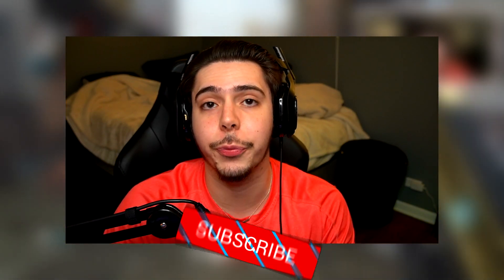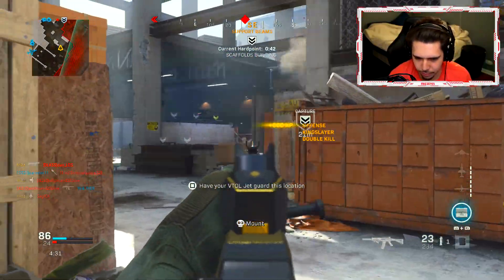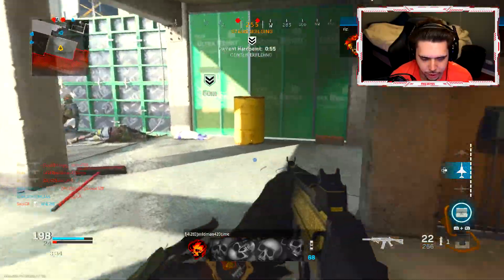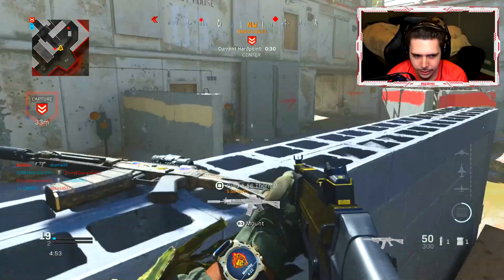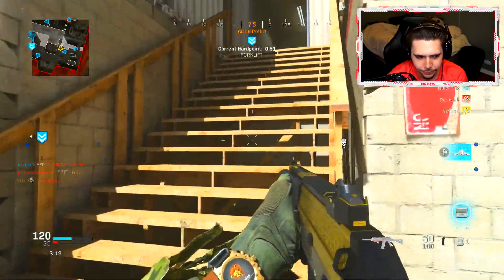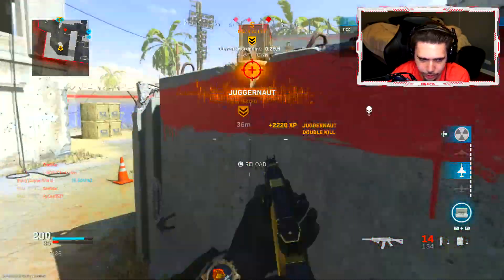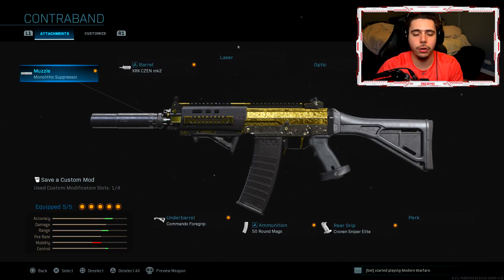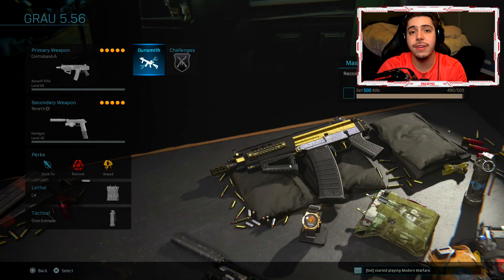the NEW GRAU 5.56.. CHANGE YOUR ATTACHMENTS! (BEST GRAU 5.56 CLASS SETUP!) - Modern Warfare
Stick around for more amazing Call of Duty content including:
Live Tactical Nukes/Nuclears and High Killstreaks